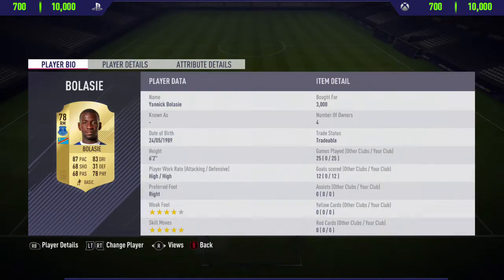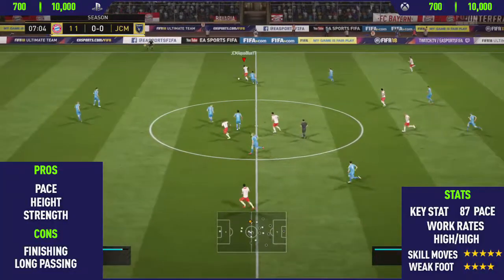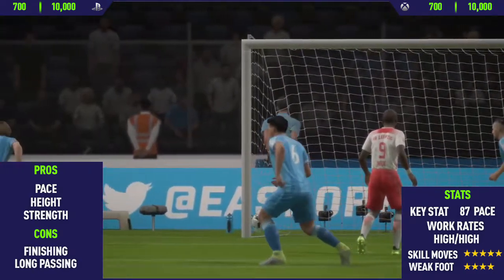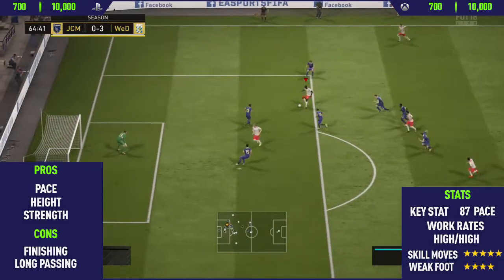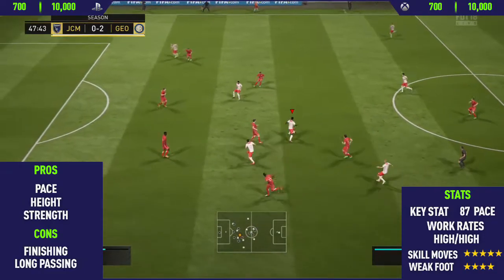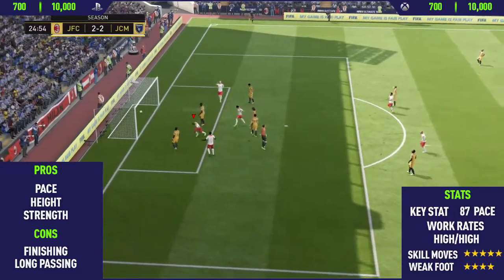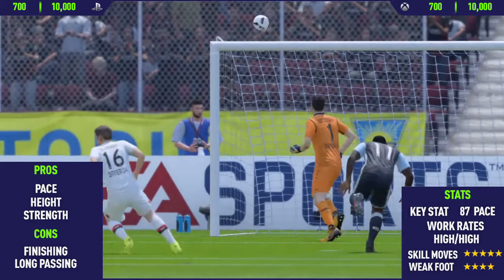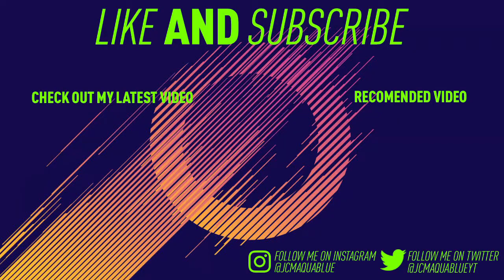FIFA 18: BOLASIE (78) PLAYER REVIEW - FIFA 18 ULTIMATE TEAM PLAYER REVIEW!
In this video i review 78 rated Bolasie. I talk about his pro's and cons whilst showing you the best goals that i scored with him.